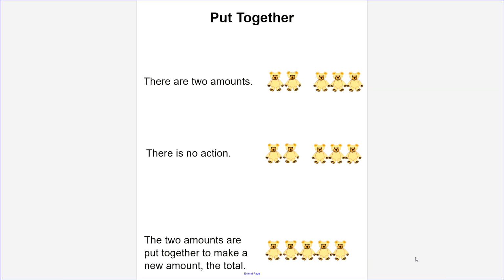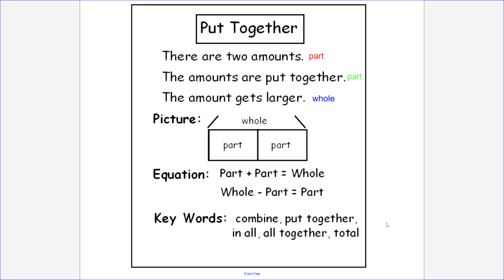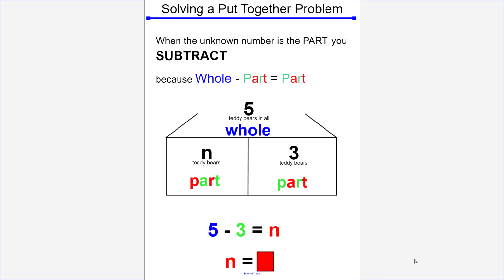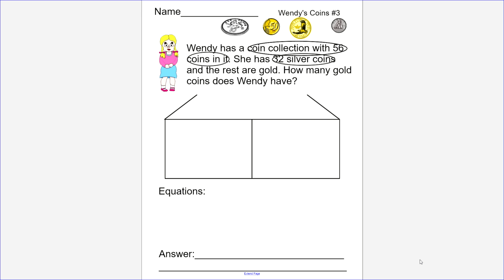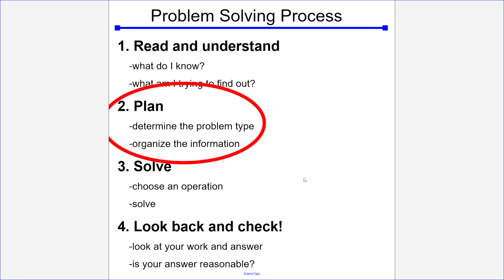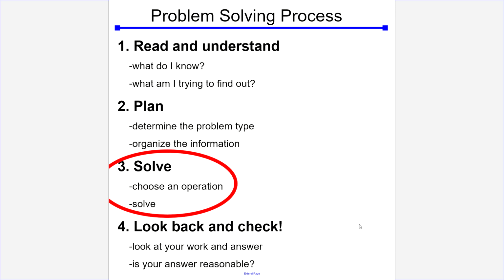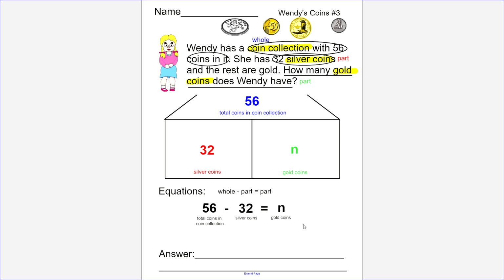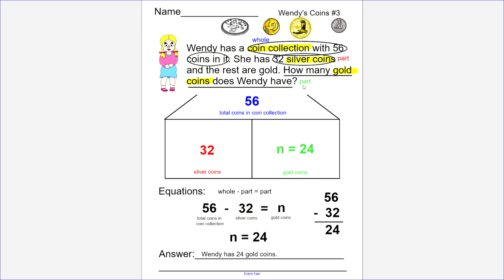Put Together Day 2